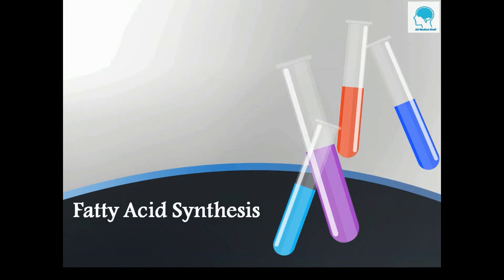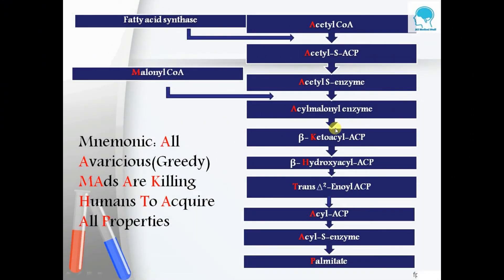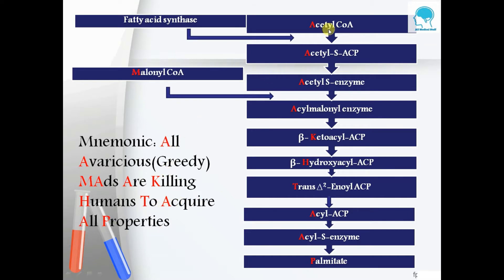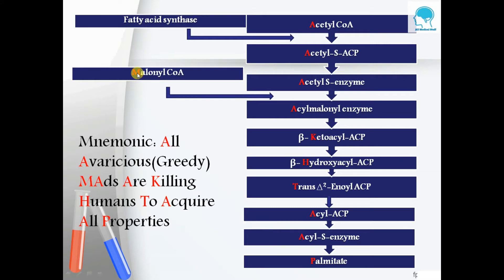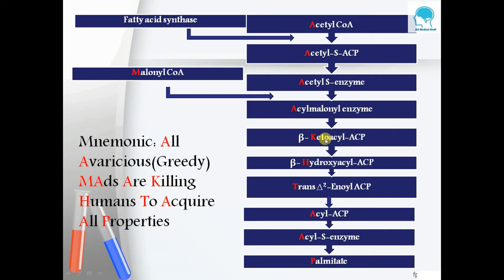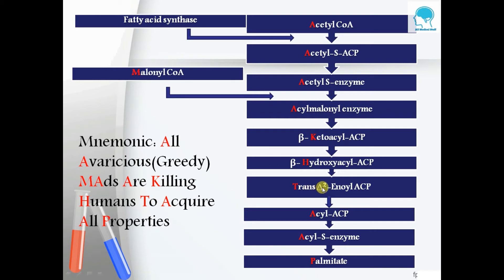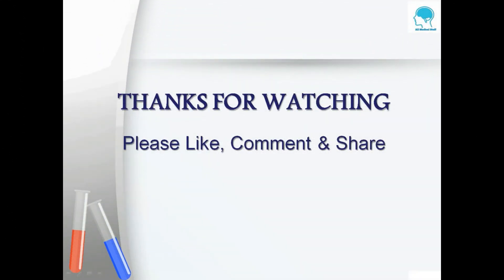Fatty Acid Synthesis-Palmitate (Memorize within 1min)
After watching this video you will learn how to remember synthesis of Fatty Acid within 1 min.
Hey Guys! My aim is to share some simple tricks with you to remember medical answers in a simple manner.
If you want mnemonics of some other topics then mention them in comment section below.